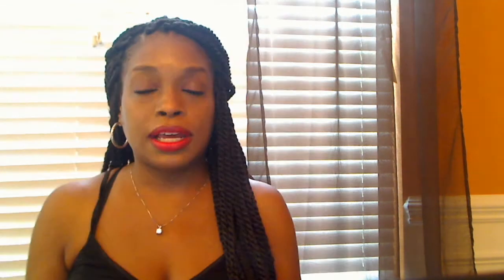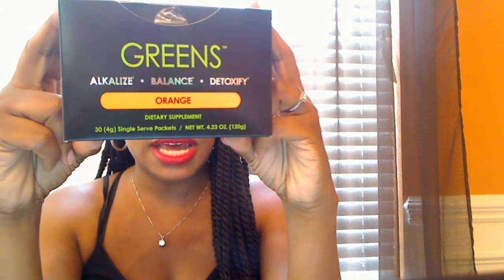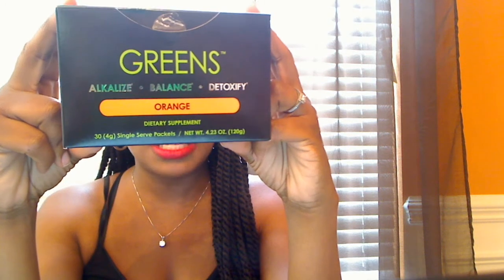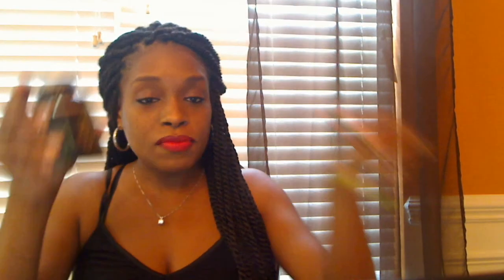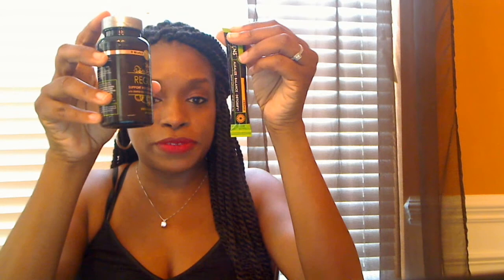It Works Body Wraps + It Works Greens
The It Works products are created to work synergisticaly together, one of my favorite product combinations is the It Works body wraps (Ultimate Body Applicator) and the It Works Greens. The skinny wraps tone, tighten and firm and the Greens energize, alkalize and detoxify!